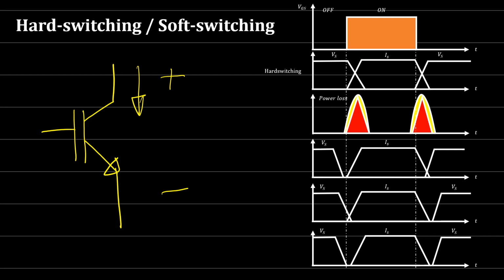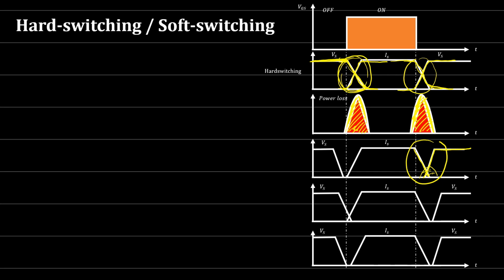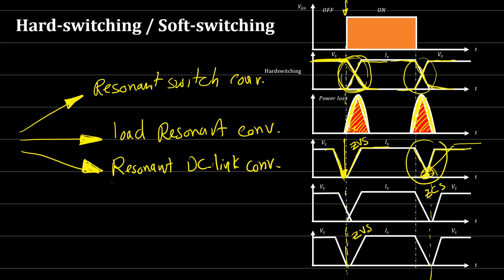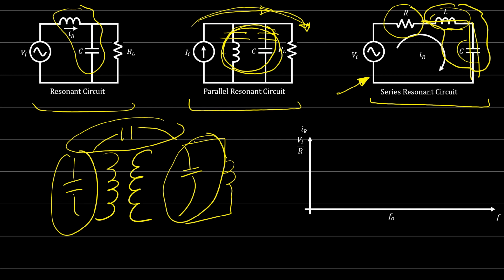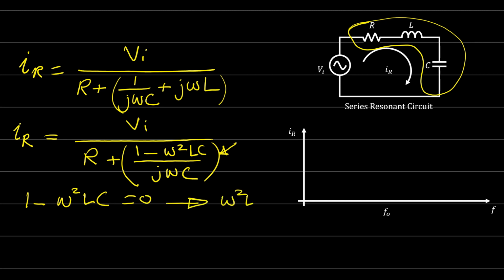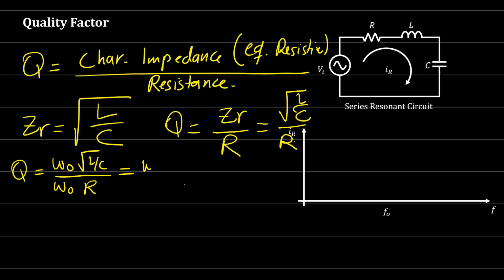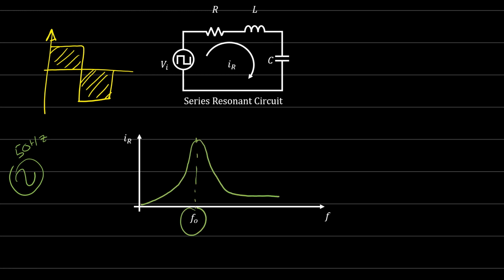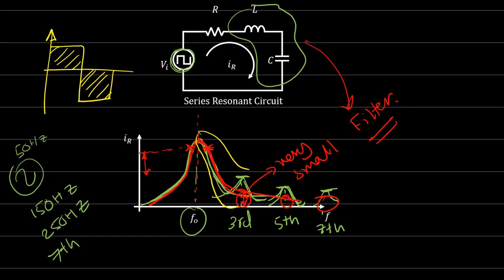Soft Switching Hard Switching vs Resonance | Resonant Converters | Power Electronics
This power electronics video presents an introduction to hard switching and soft switching and how resonant converters and circuits can be utilized to minimize such power loss . Inadequate switching is the main contributor to power losses in power converters. As the switching frequency increases, the average power loss in the device increases as well.